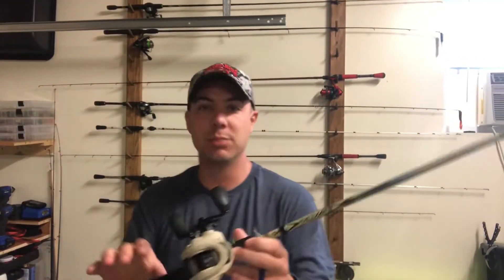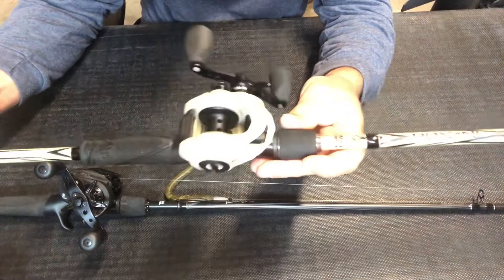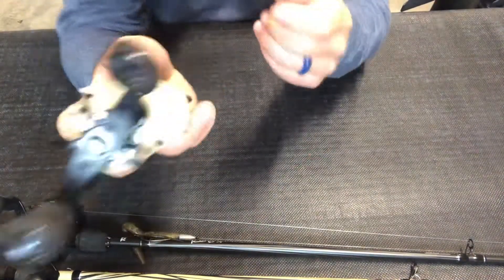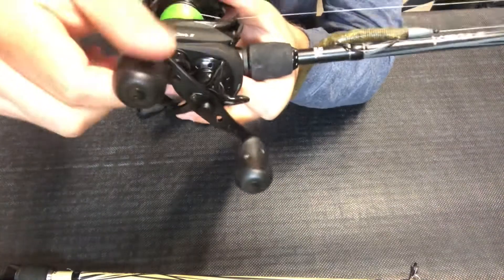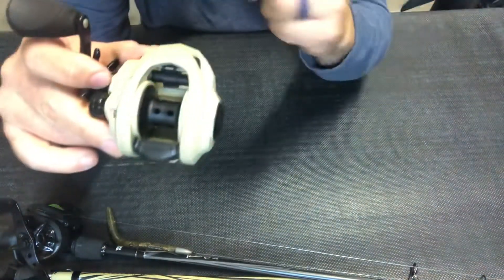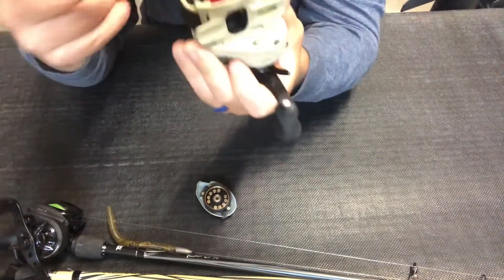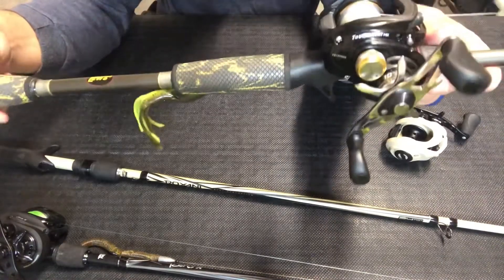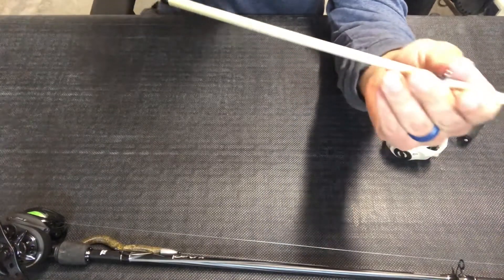Abu Garcia Zata and Roxani Review and Test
This is a comprehensive review and test of the Abu Garcia Roxani and Zata which are both the same if you are considering either. The Roxani is a Bass Pro Shop Exclusive and the Zata is the model that can be found everywhere else. This review covers the specs of the reel and the rod if bought as a combo. If you are buying the reel separate please watch the reel breakdown and review.

Zata combo